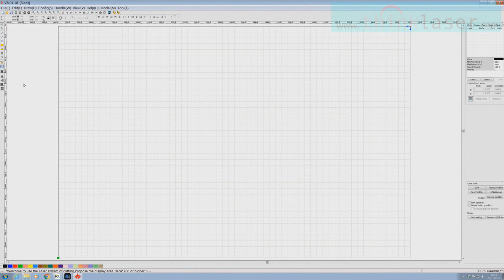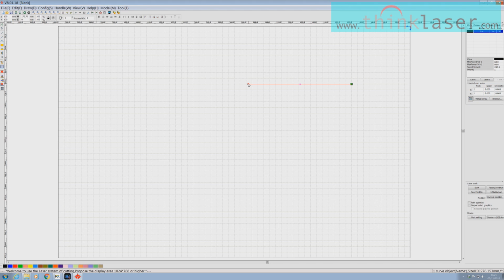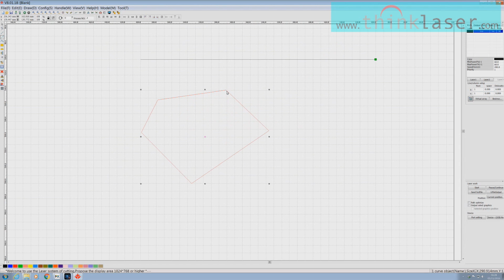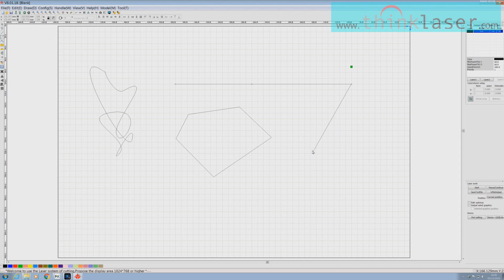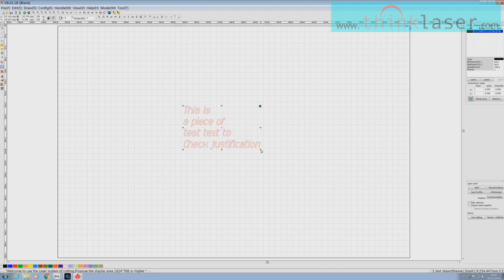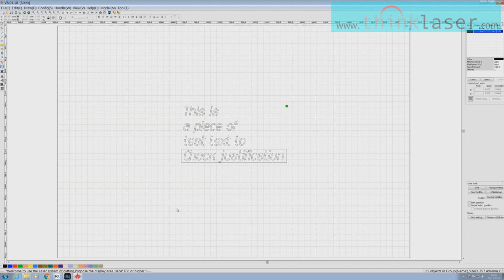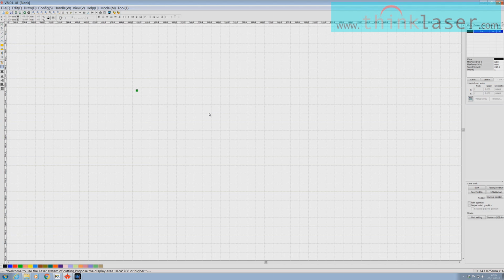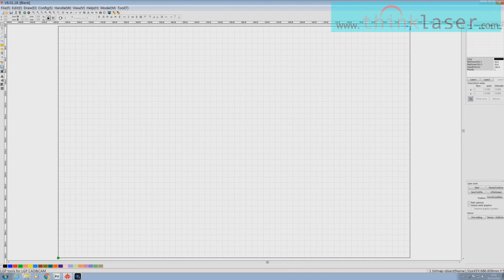How To Use a Laser Cutter - Lightblade Learning Lab 03 Basic Drawing Tools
Welcome to the Third in our series of videos that aim to teach you how to use a laser cutter.

- Machine Set-up,
- Troubleshooting
- Building projects
- Laser Safety
- Laser theory
- Laser Cutting
- Laser Engraving
- Materials

Finance Available